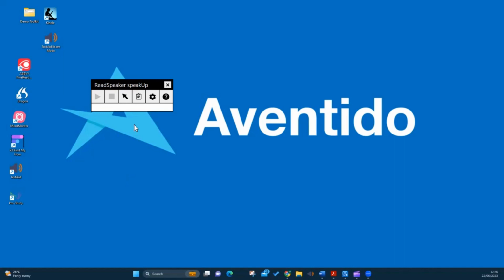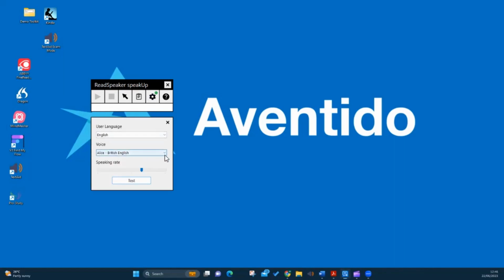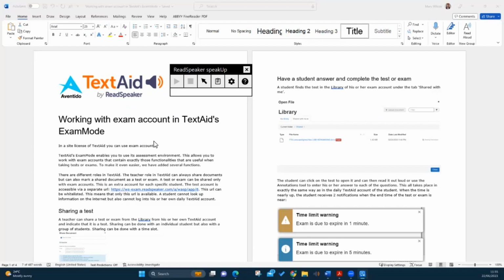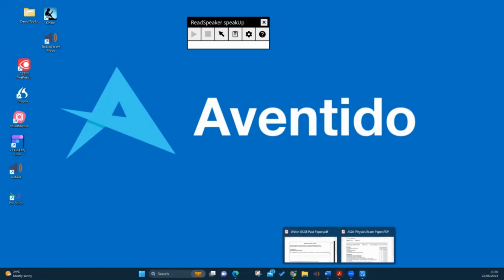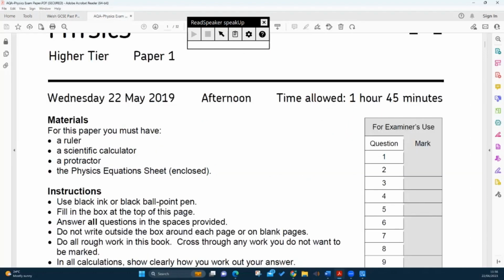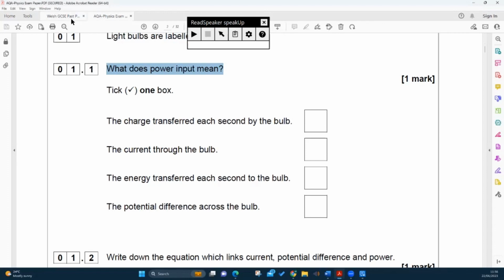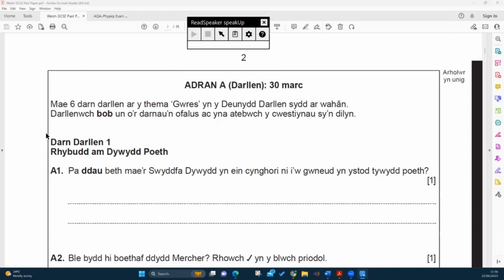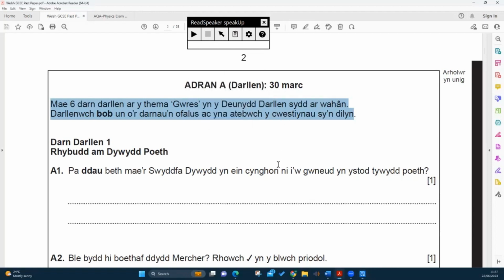How to use ReadSpeaker speakUp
ReadSpeaker speakUp is an easy-to-use app that enables you to listen to written text using natural-sounding synthetic voices. It enables you to have readily available very high-quality text to speech to help you access written content and enhance your learning skills.

What to learn more about Readspeaker speakUp? Contact Mary here to book 1-2-1